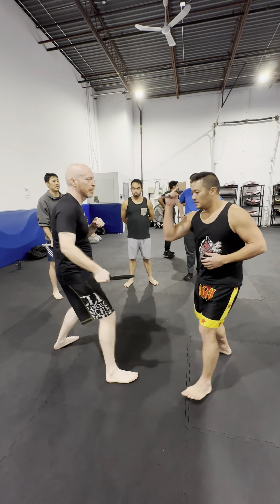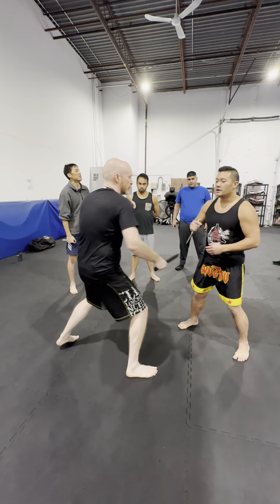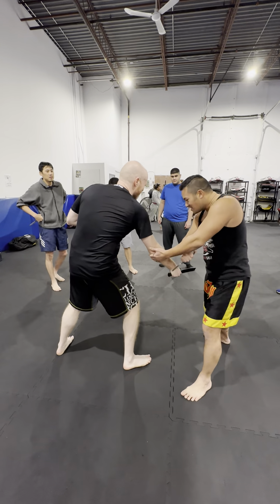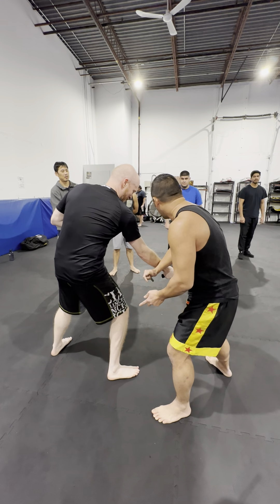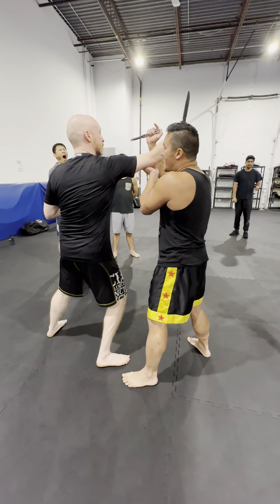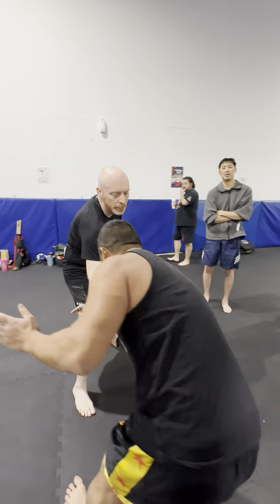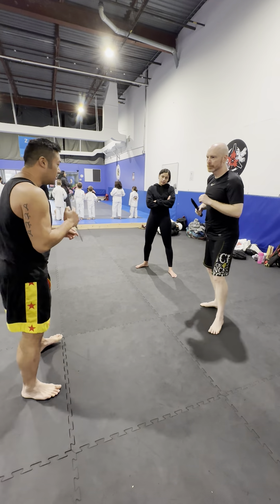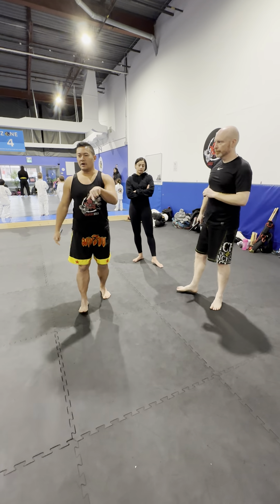Knife Drill 09 231111 IMG 6572